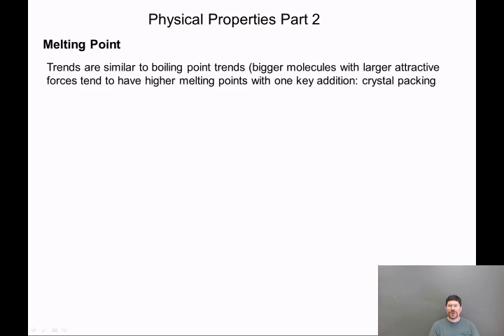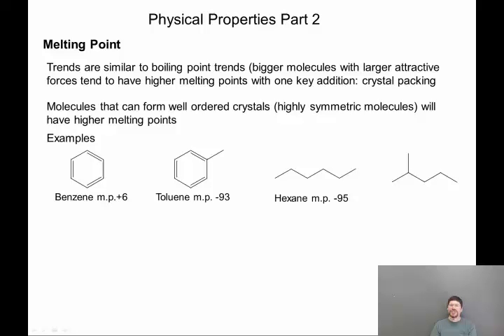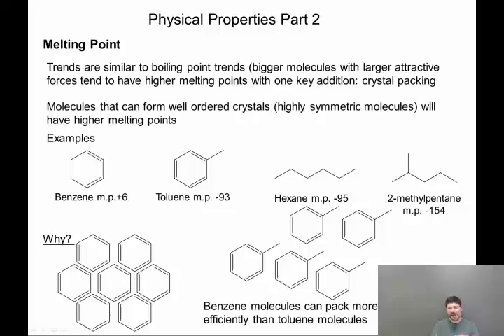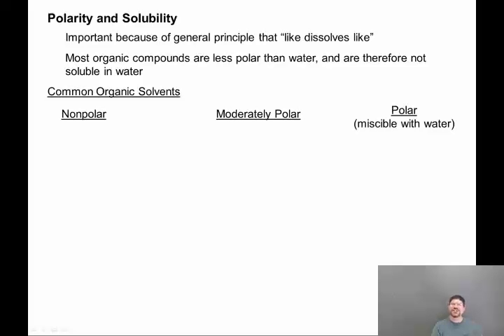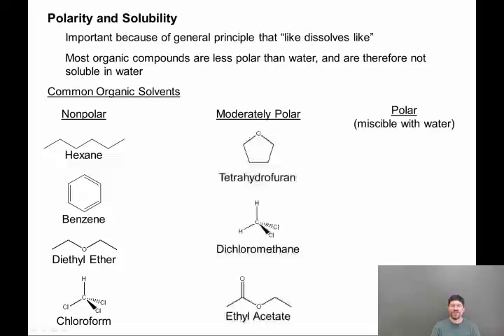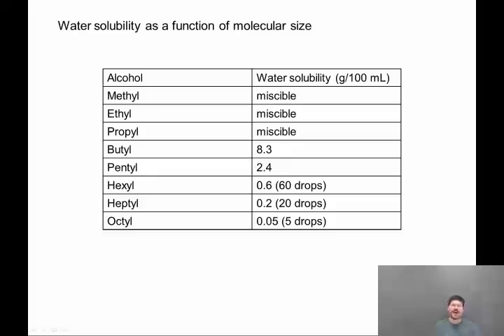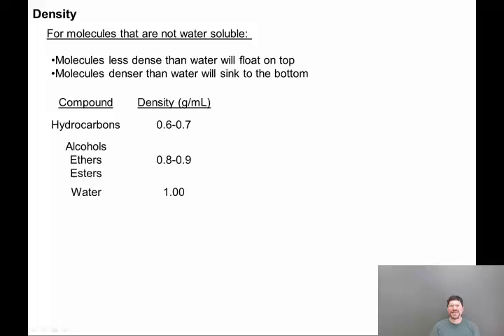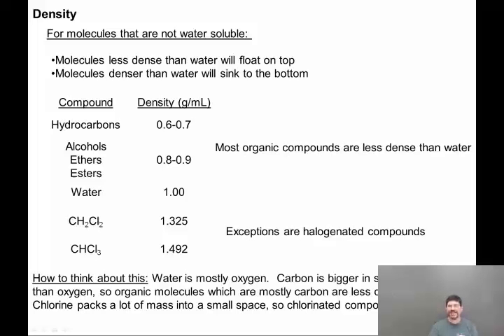01 19 Melting Point Polarity Solubility Density